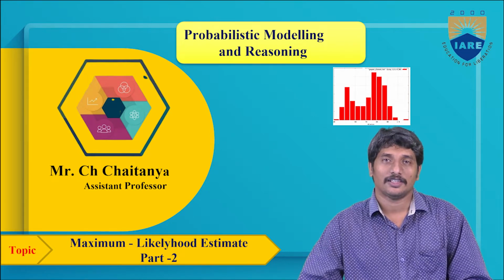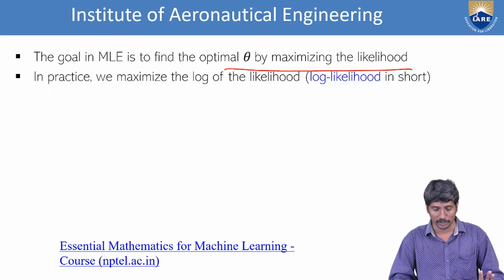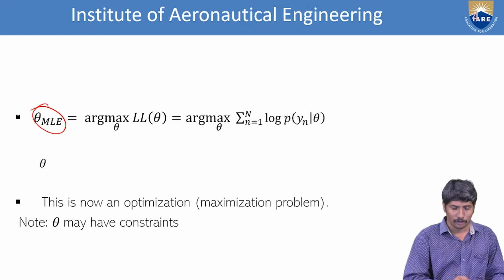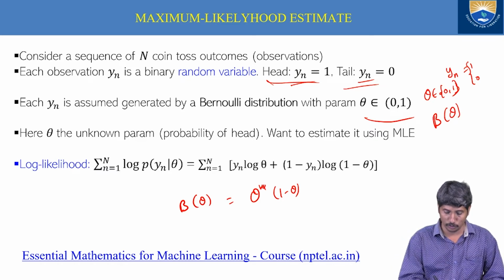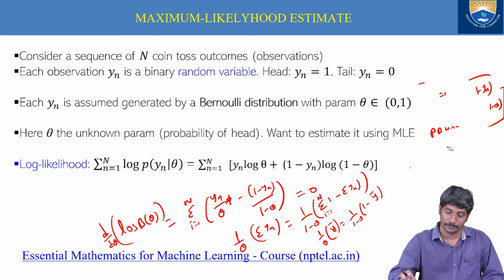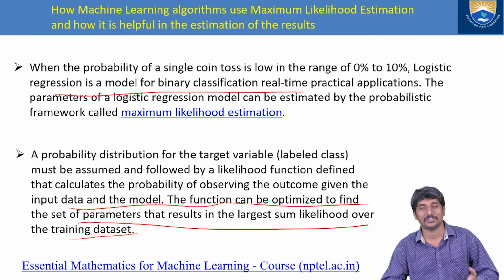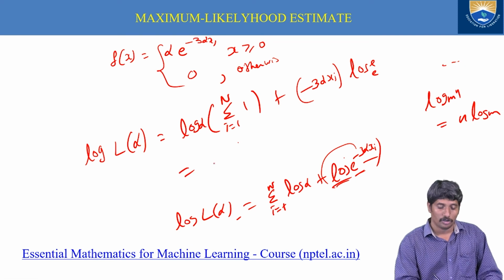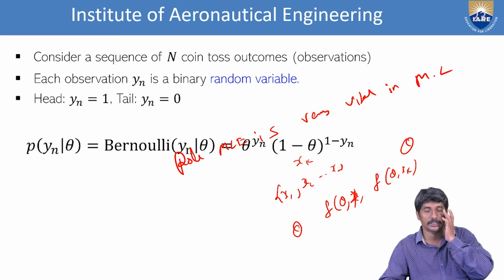Maximum Likelyhood Estimate Part -2 by Mr.Ch Chaitanya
Maximum   Likelyhood Estimate Part -2 by Mr.Ch Chaitanya | IARE

Telangana, India.